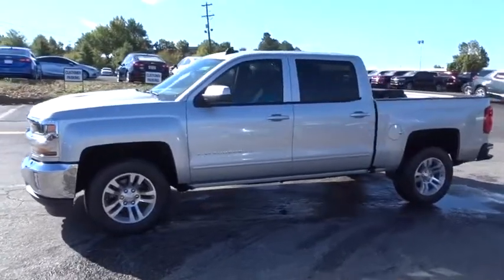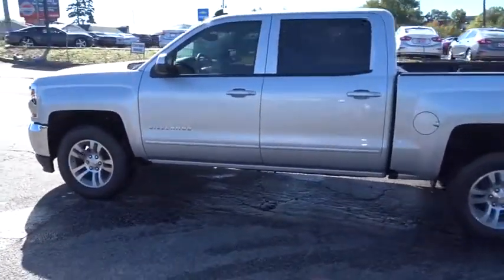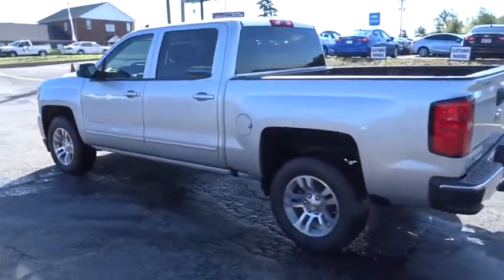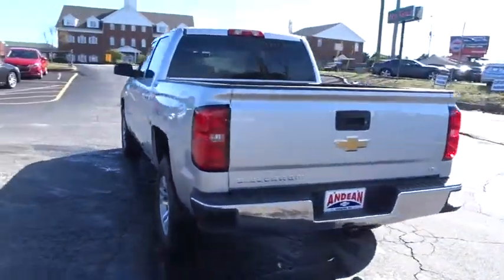2018 Chevrolet Silverado 1500 Cumming, Alpharetta, Canton, Dawsonville, Johns Creek, GA 180200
2018 Chevrolet Silverado 1500 LT - Stock#: 180200 - VIN#: 3GCPCREC9JG157567

Andean Chevrolet
527 Atlanta Rd